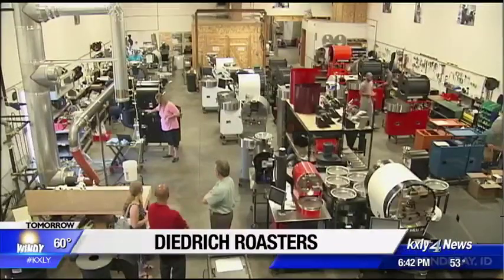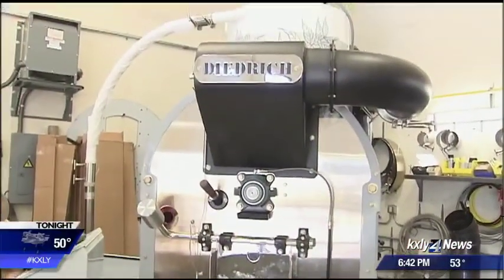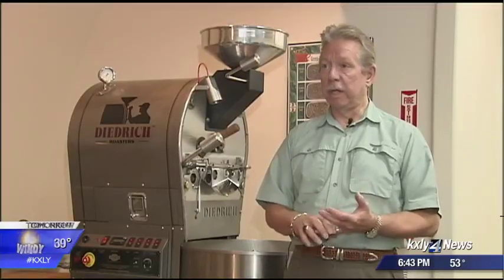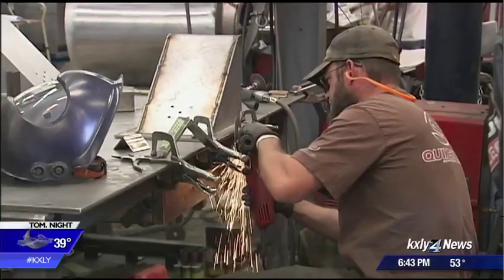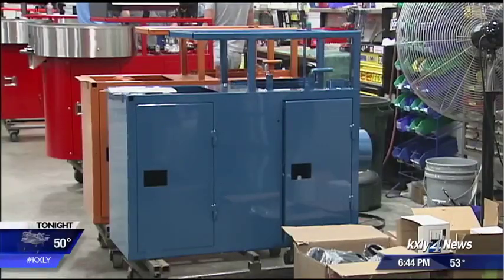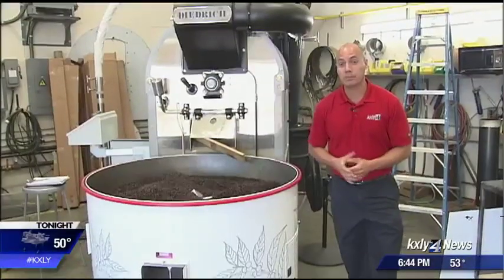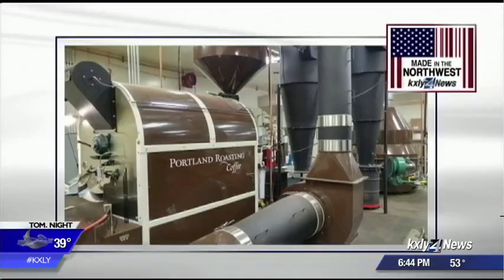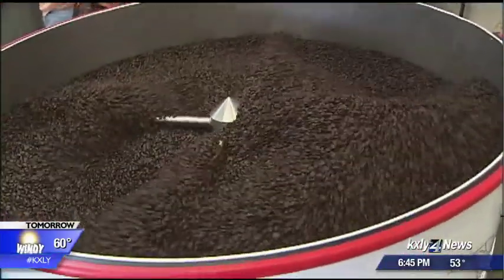Made in the Northwest: Diedrich Roasters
KXLY 4's Derek Deis reports.